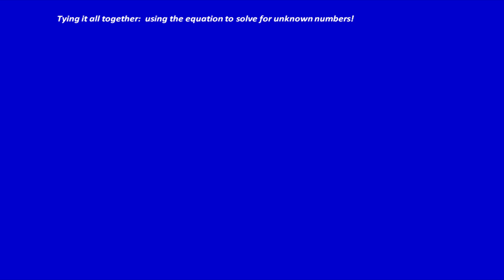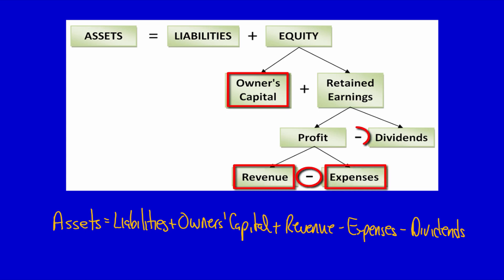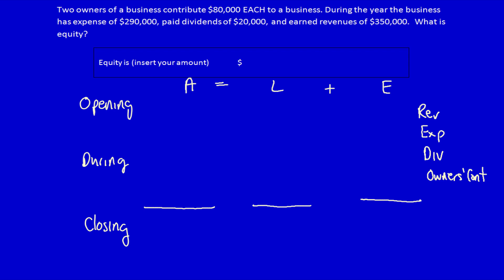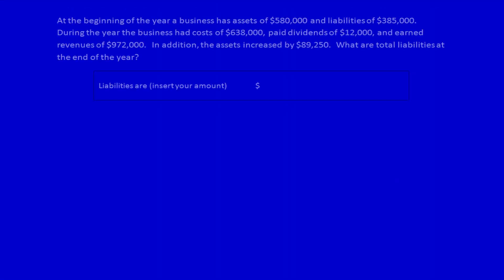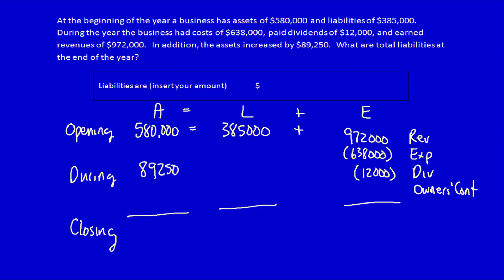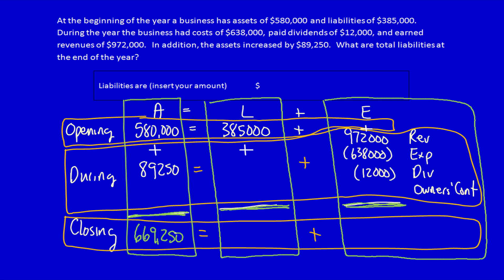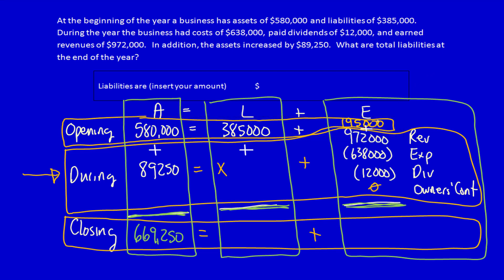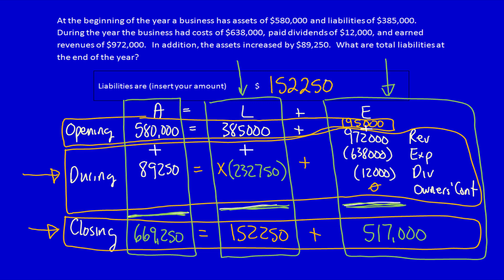Module 1 - Solving for Unknown Numbers, Part 1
Using the expanded accounting equation and a matrix I solve for unknown numbers in 2 problems.

Else